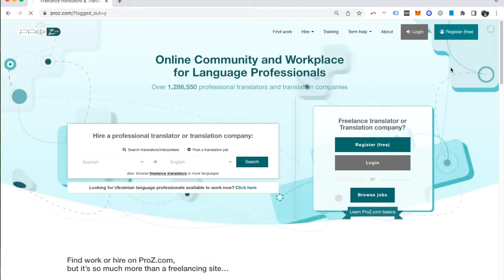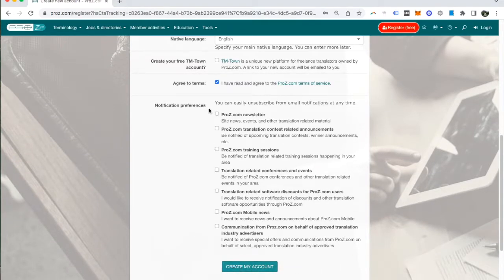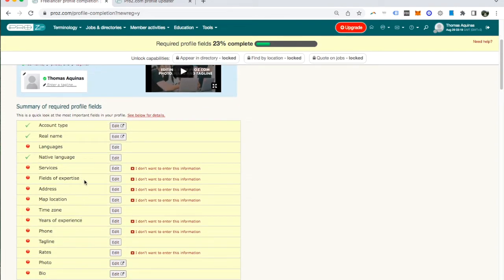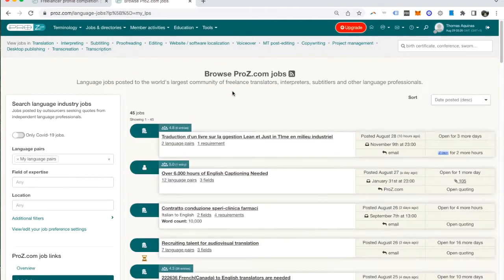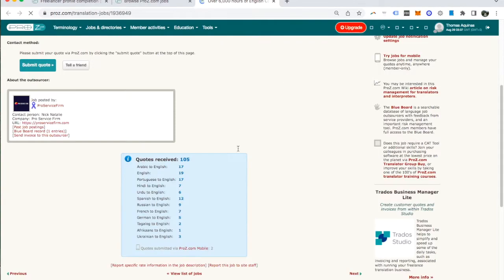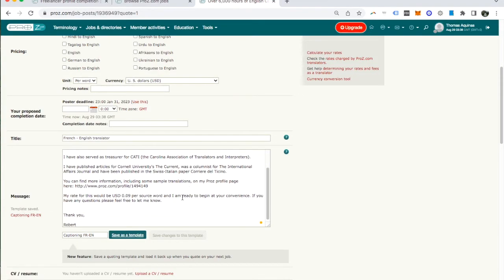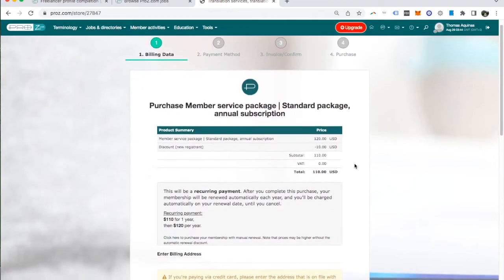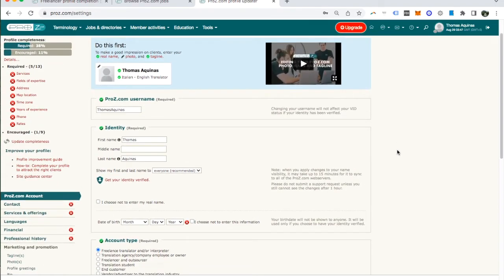💻How to Sign Up for ProZ.com💻 (The main Freelance Translation website)